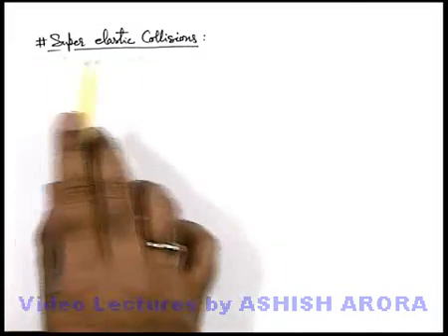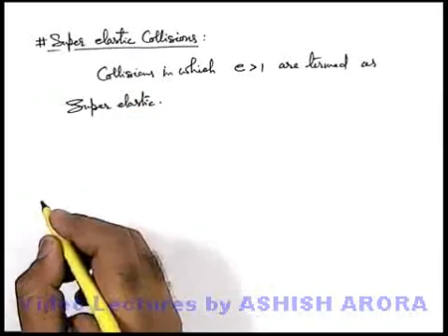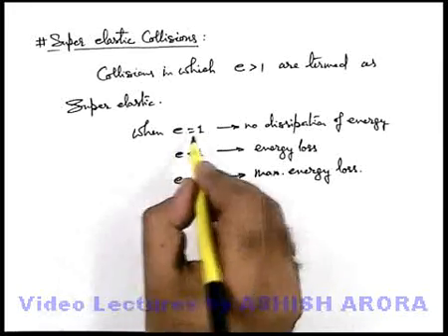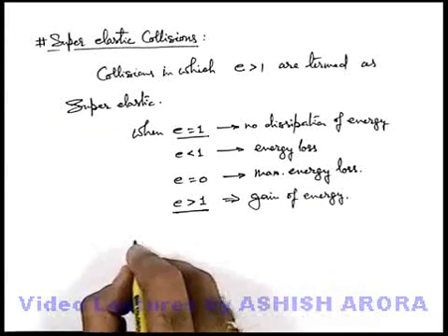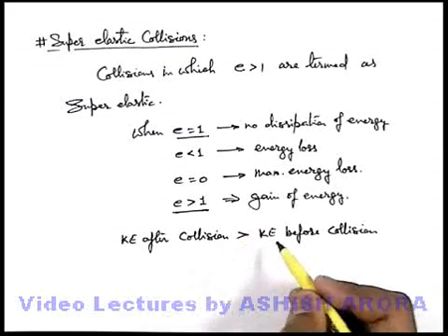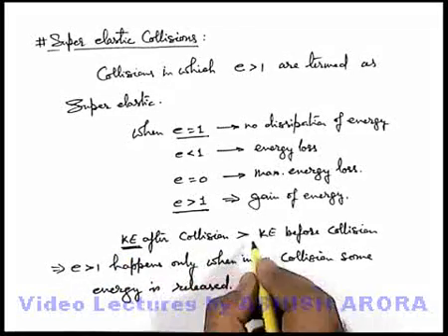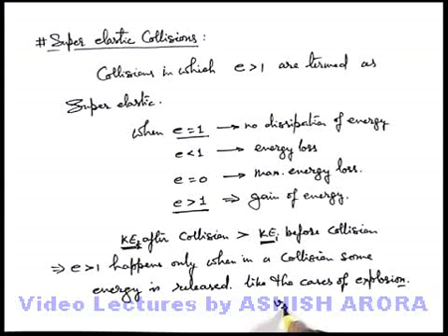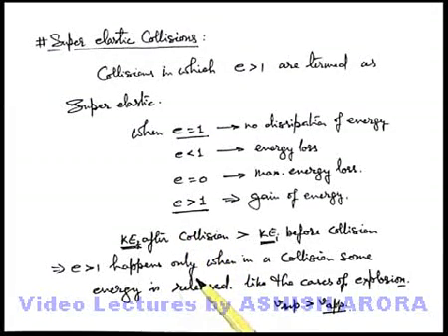Class 11 Physics | System of Particles | #33 Super Elastic Collision | For JEE & NEET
PG Concept Video | System of Particles | Super Elastic Collision by Ashish Arora